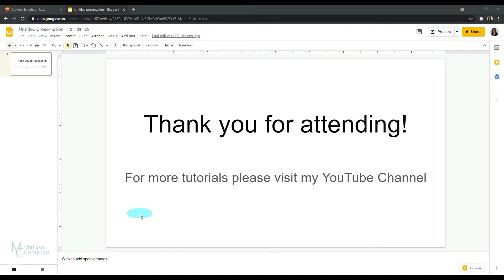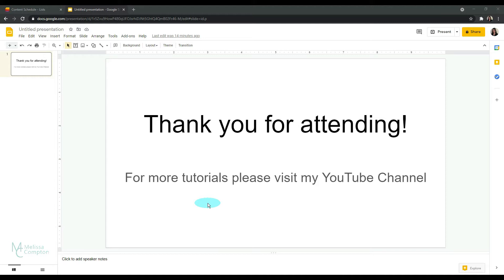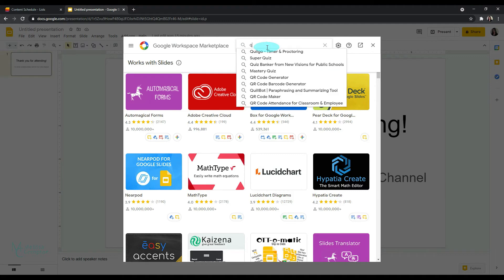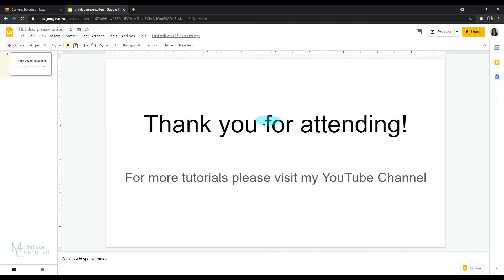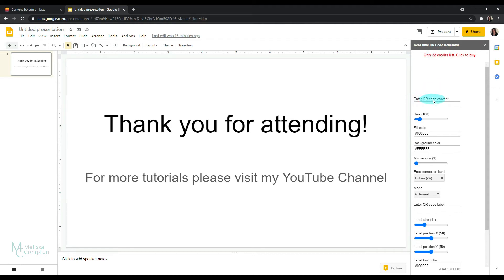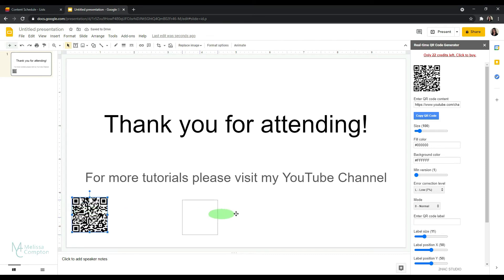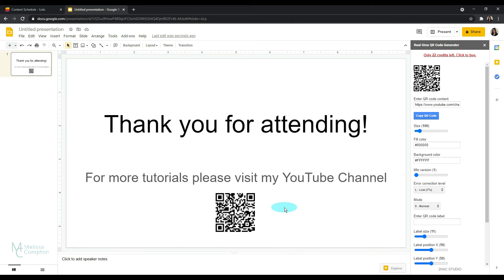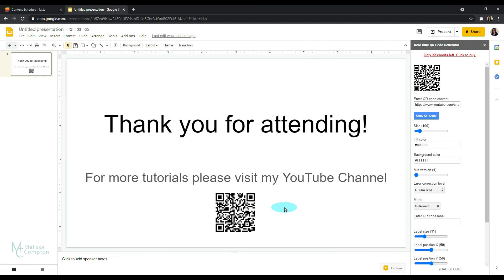How to create a QR code in Google Slides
​In this tutorial you’ll learn how to create a QR code in Google Slides.  These QR codes can be used to redirect to any website URL.  QR codes in Google Slides can be used to give attendees more information, surveys, etc...  They can be captured by users via their mobile devices.